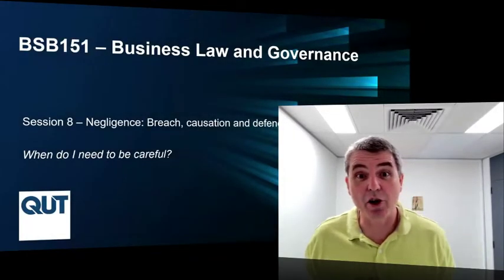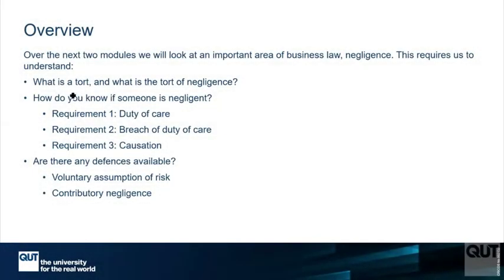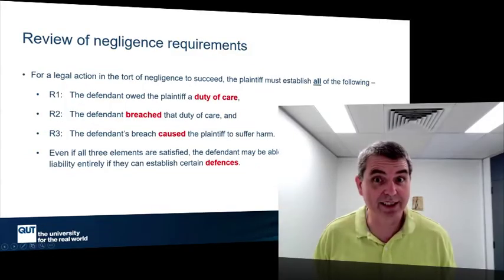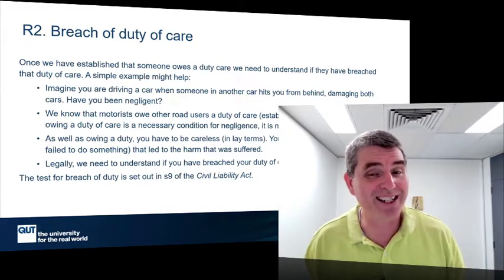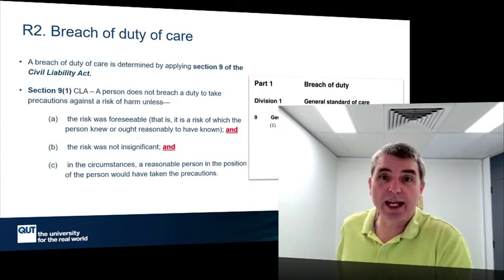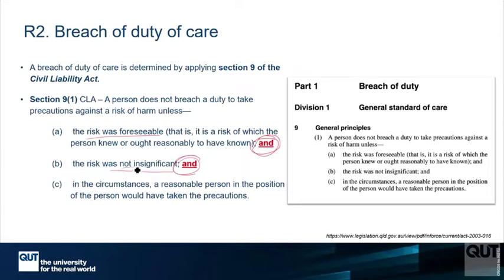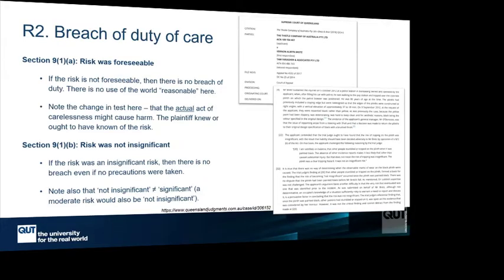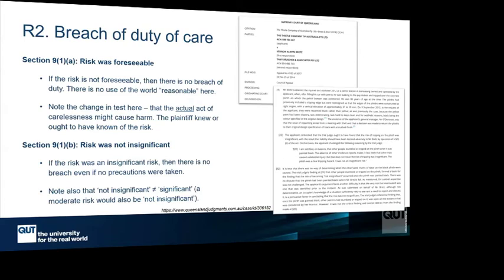BSB151 Module 8 Video 1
This series continues the sessions on negligence. In this video we look at breach - while you owe a duty of care, did you breach that duty?